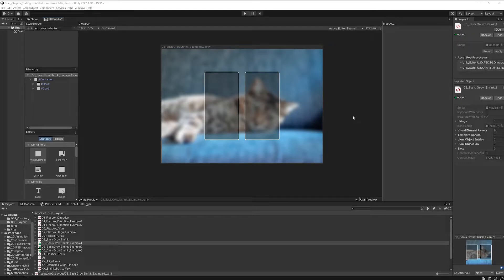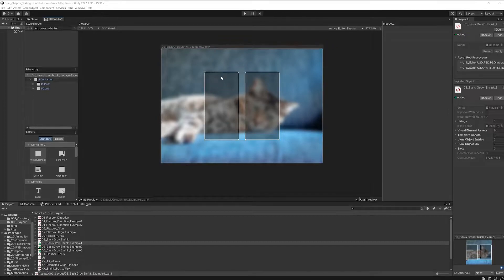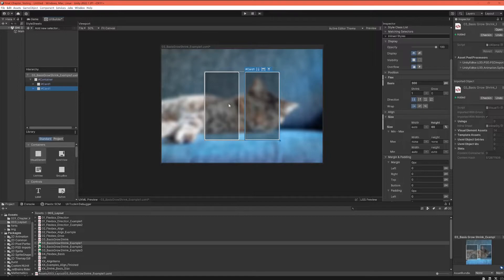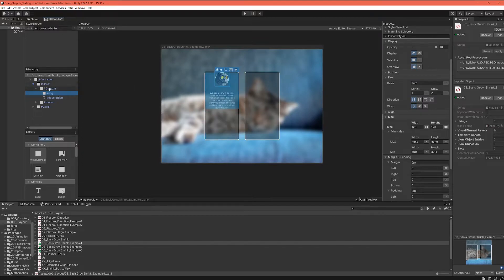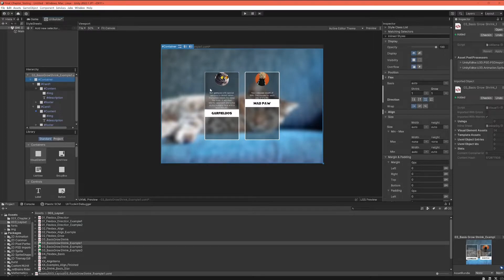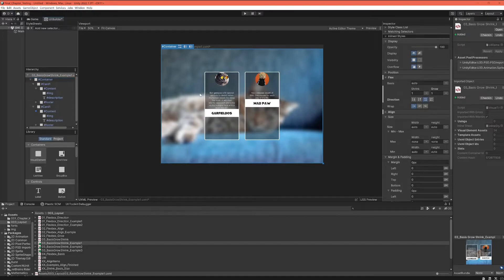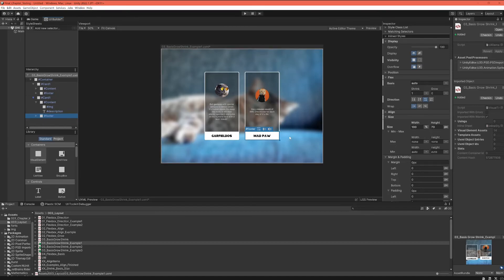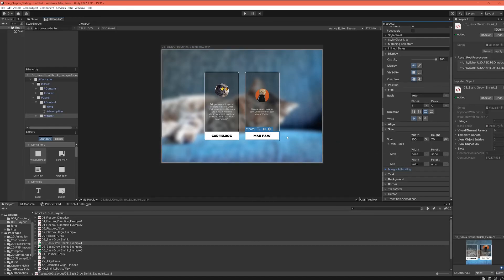Unity UI Toolkit Flexbox (11/11) - Flex Grow Example